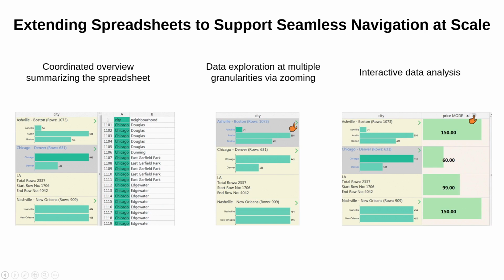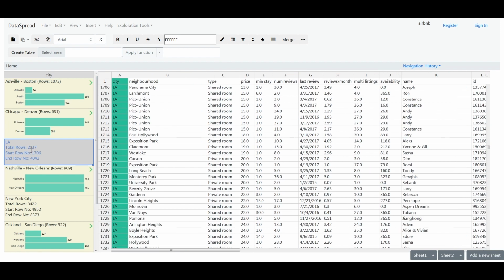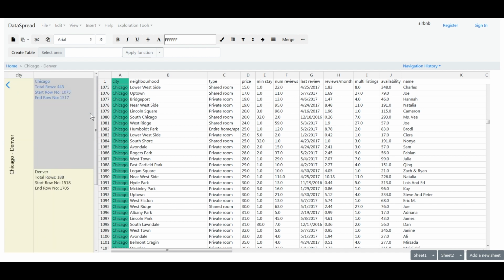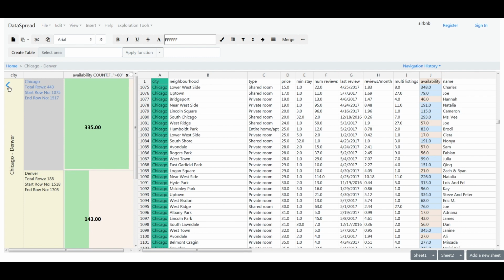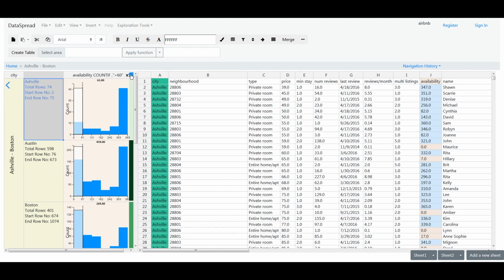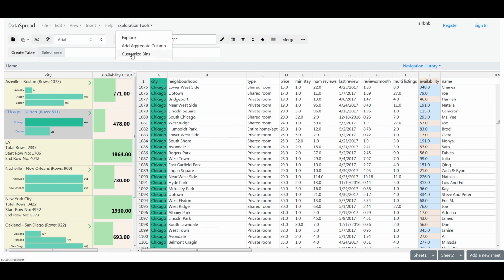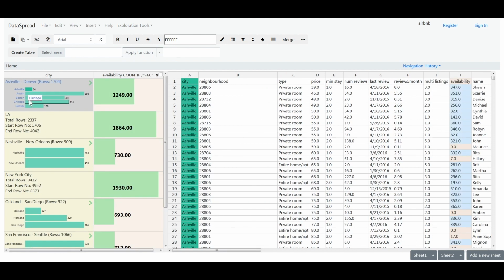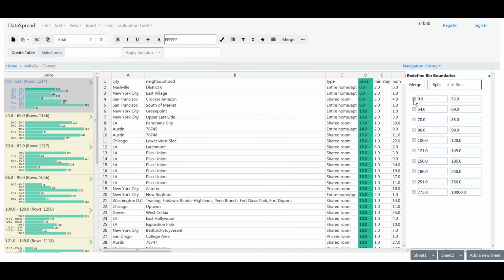DataSpread: A Spreadsheet-Database Hybrid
DataSpread is a web-based spreadsheet developed using react virtualized. All the spreadsheet operations and interactions are managed via a backend database. DataSpread has the capability to load spreadsheets with more than 1 billion rows.